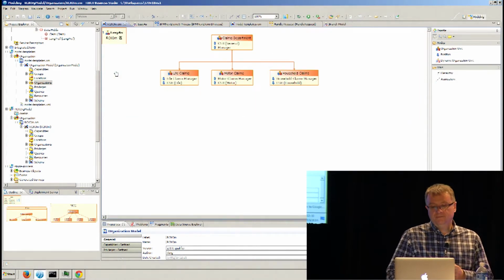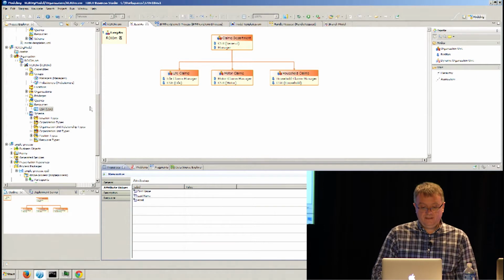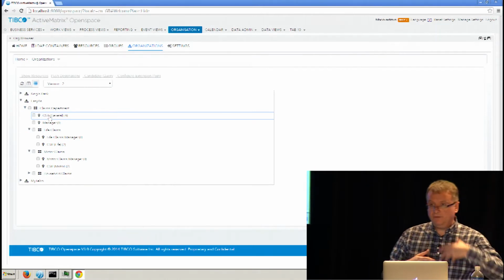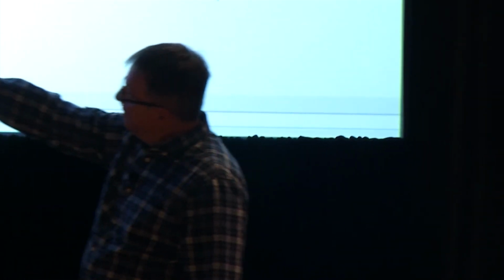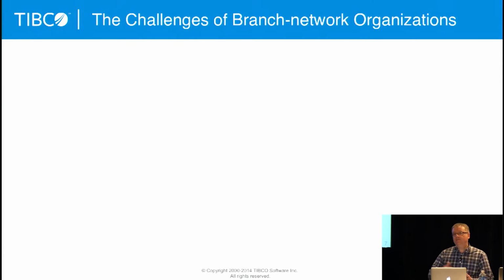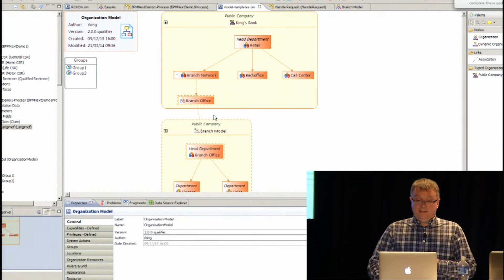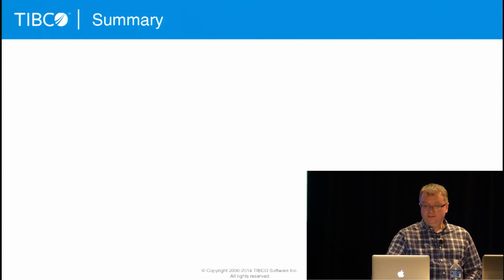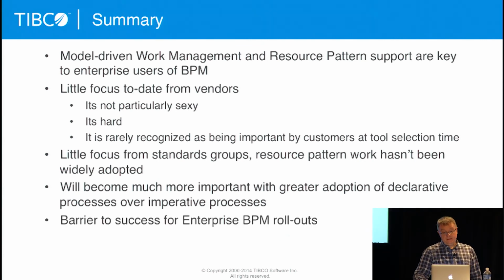bpmNEXT 2014: Model-Driven Work Management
Model-Driven Work Management... the Important Bit of Enterprise Process Automation That Isn't Covered by BPMN

TIBCO Work and resource management models provide a concise way to visualize work matching, routing, distribution, prioritization, scheduling, and authorization semantics as an overlay to the corporate directory. Large branch-style organizations such as retail banks pose a particular challenge to model-driven work and resource management due to their scale and dynamic nature. This presentation will introduce model-driven work and resource management, the challenges of large branch-style organizations, and how TIBCO is addressing these challenges.

Roger King heads BPM Product Strategy and Product Management for TIBCO Software. Roger first cut his process automation teeth over twenty years ago whilst implementing workflow, image, and intelligent data capture solutions for EDS. Following his ten-year tenure at EDS he joined UK-based BPM vendor Staffware. Following the acquisition of Staffware by TIBCO, Roger became responsible for the re-envisioning and definition of a brand new lead product for TIBCO's BPM business, TIBCO ActiveMatrix® BPM. Roger has a BSc and PhD from the University of Wales, Cardiff, UK.